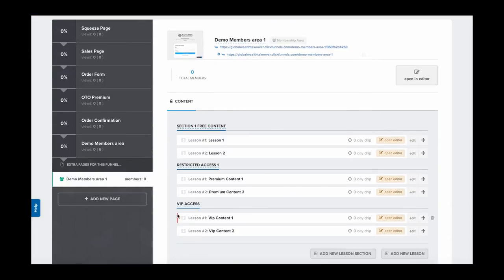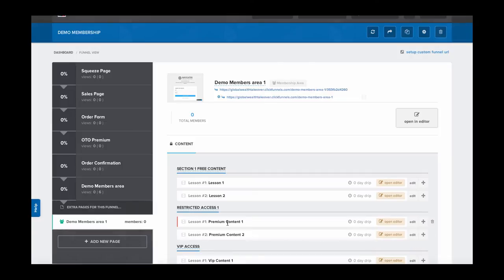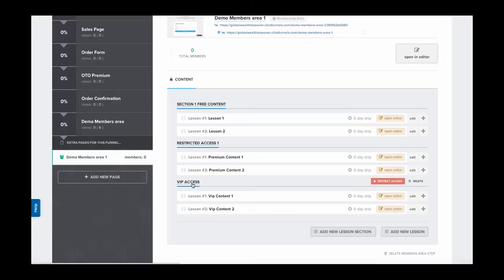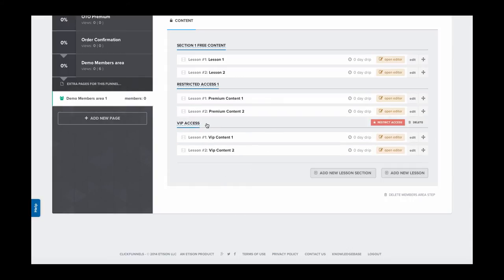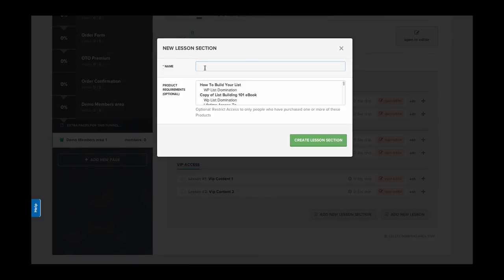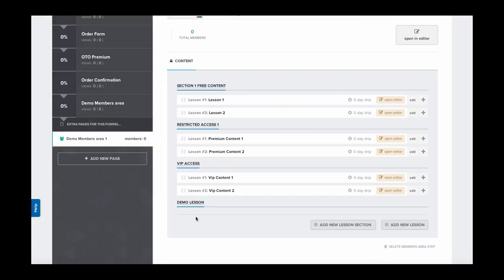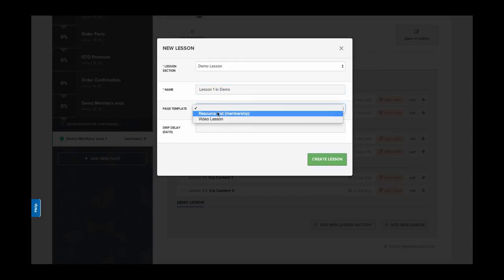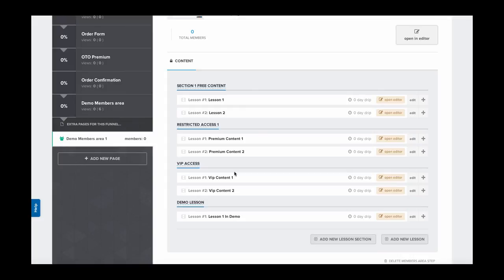ClickFunnels Support How to Restrict Access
How to restrict acces to membership areas inside of ClickFunnels